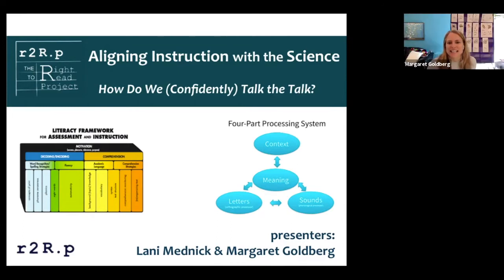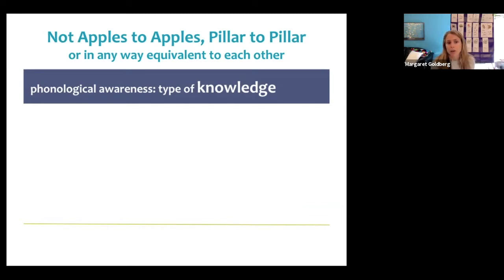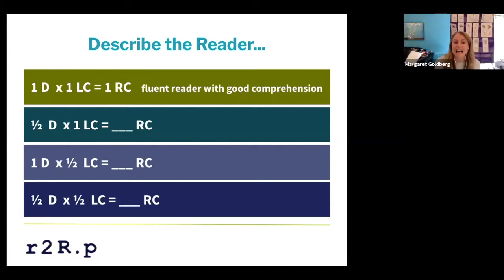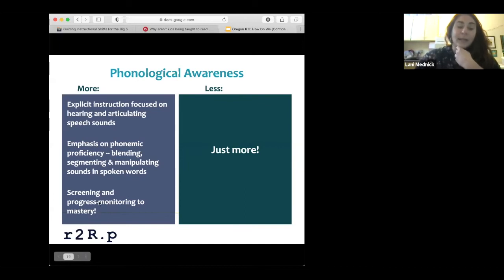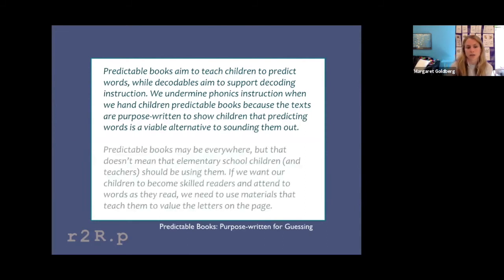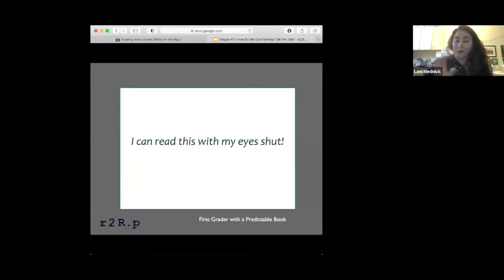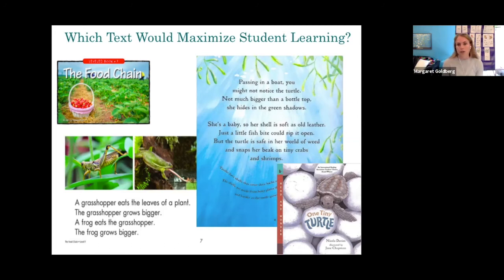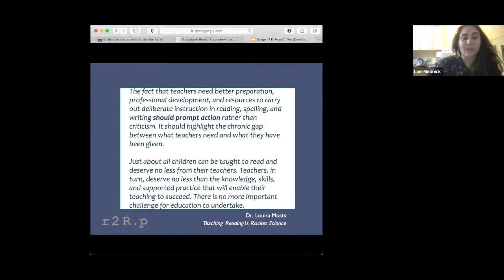Margaret Goldberg and Lani Mednick - How Do We (Confidently) Talk the Talk?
2021 ORTIi Virtual Conference Series Day 3
Effective Instruction Based in the Science of Reading